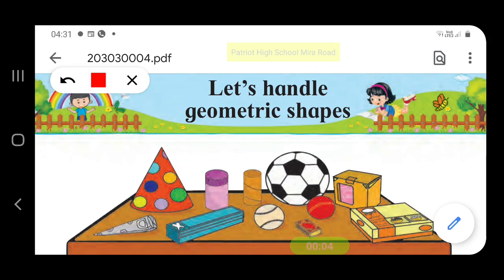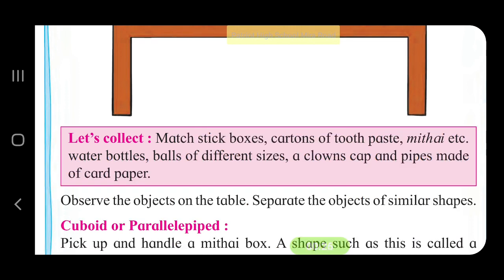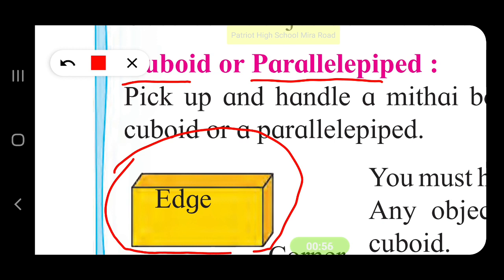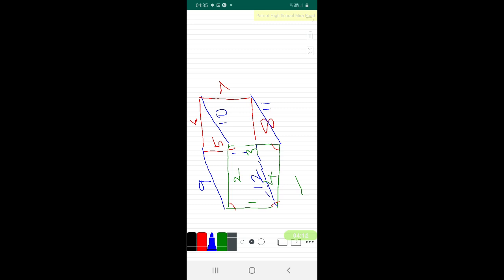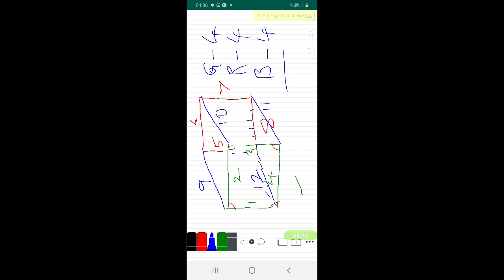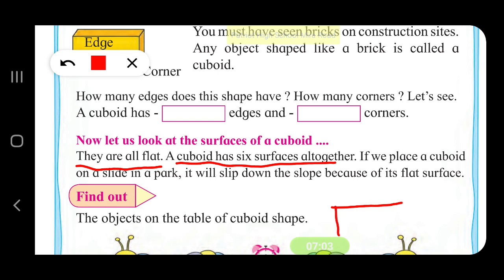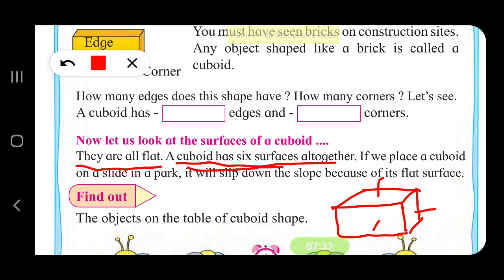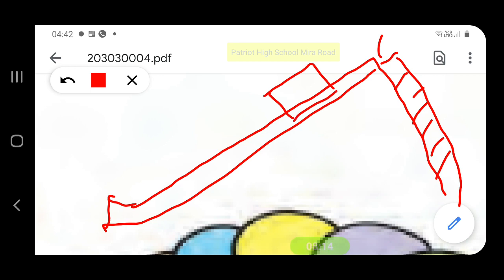28 June 2020